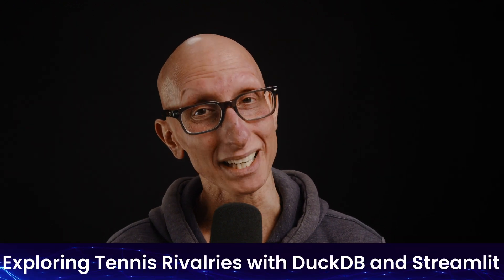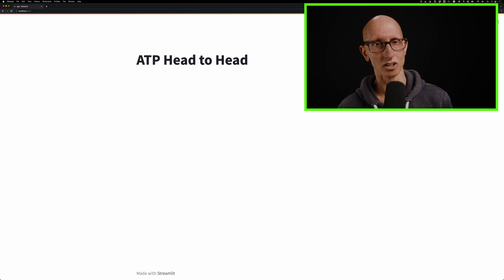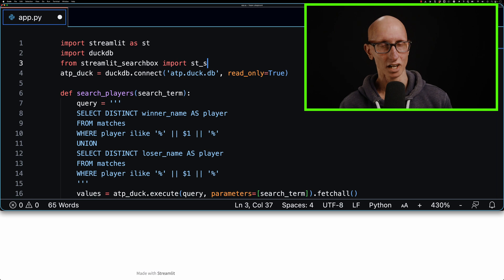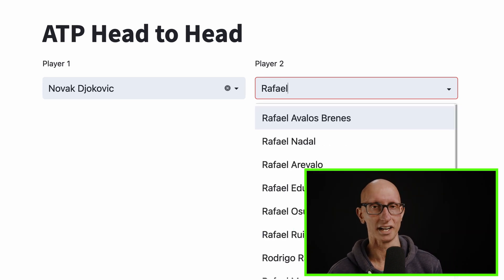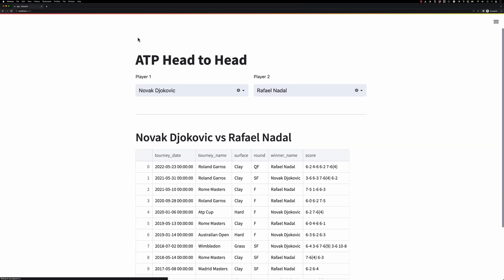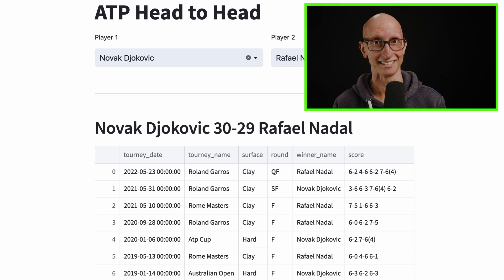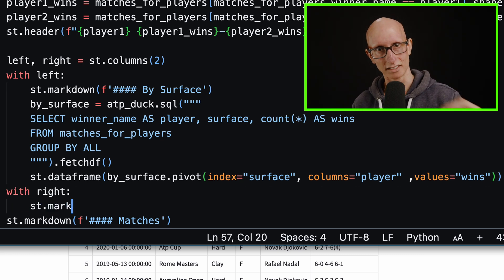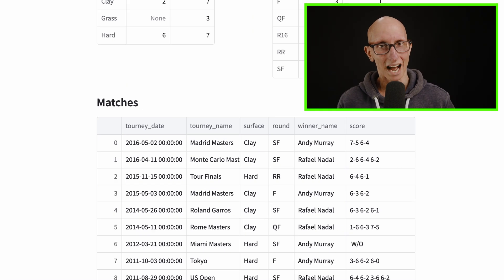DuckDB and Streamlit: Building a Tennis Head2Head App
In this video, we'll how to build a tennis head-to-head app using DuckDB and Streamlit.